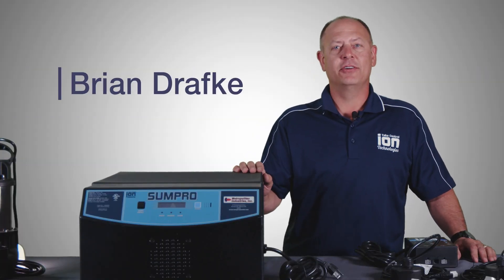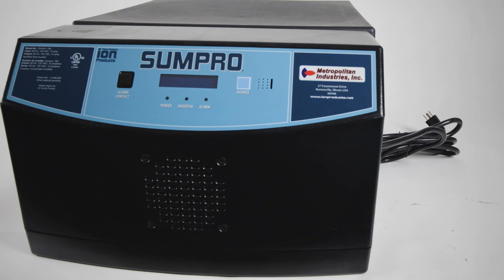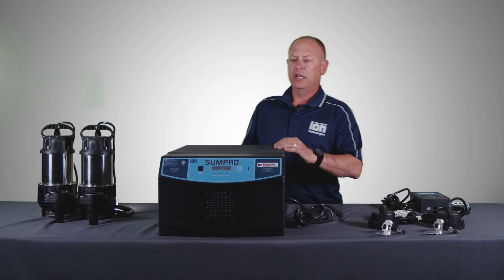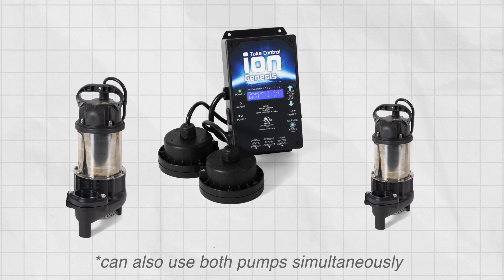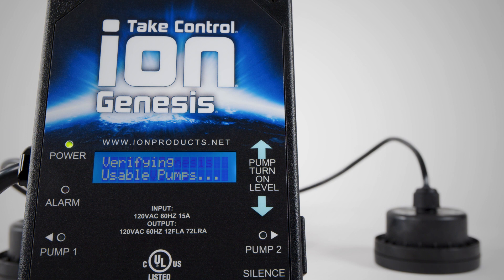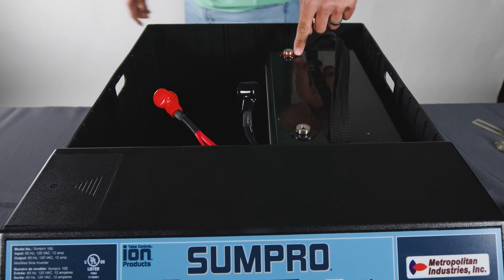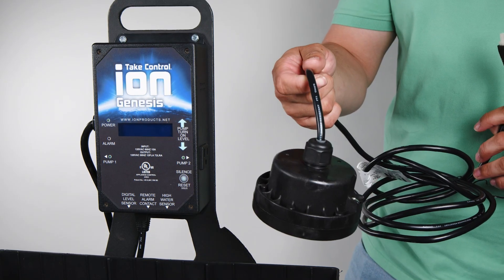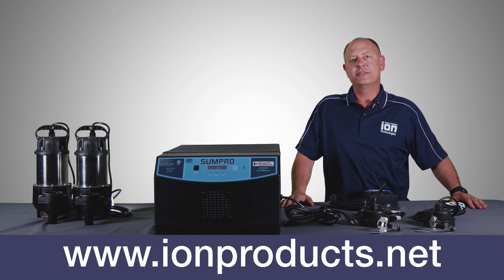Sumpro Platinum Battery Backup System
The Sumpro Platinum features our flagship auxiliary power source, two BA75i sump pumps and the Ion Genesis controller. The 85 GPM capacity of each pump (at 10 foot head) and the utilizing of two deep cycle marine batteries makes this the highest performing and longest running battery backup system from Ion Technologies. The system’s converted DC to AC electric powers each pump so that it performs at peak capacity during extended power outages. The Ion Genesis controller alternates the two pumps as necessary, while relaying critical system information allowing end users to stay informed of what’s happening beneath the pit. To learn more about distributing the Sumpro Platinum or to inquire about end user purchasing, please visit IonProducts.net or give us a call at .